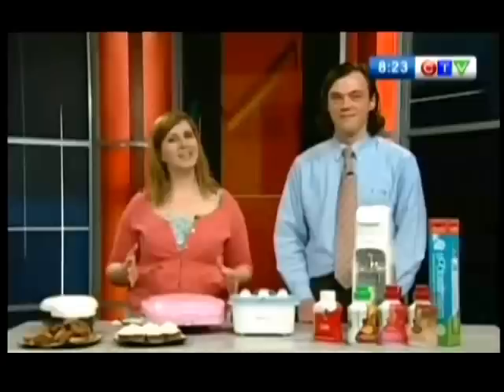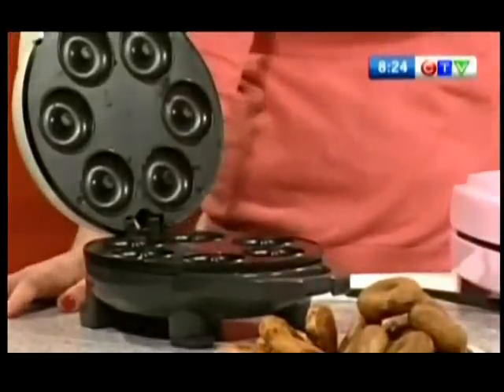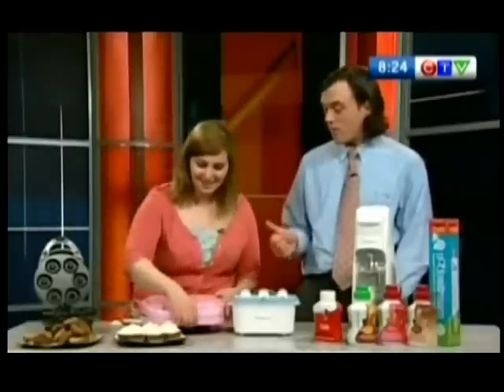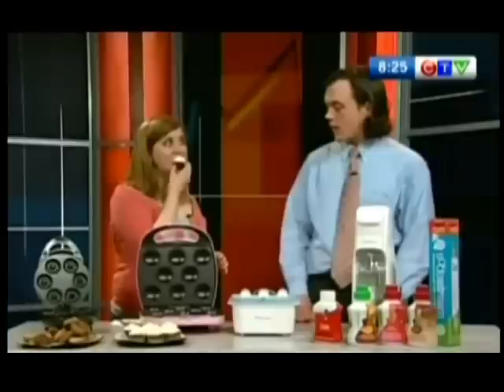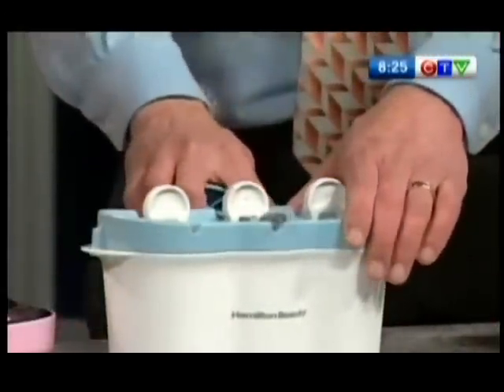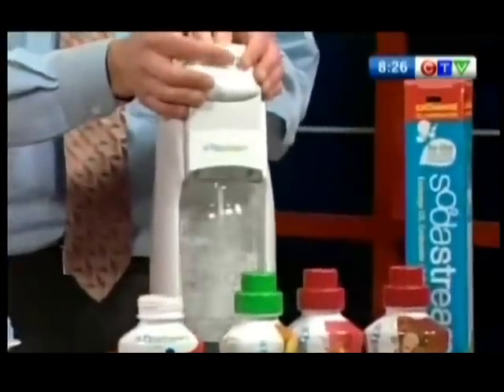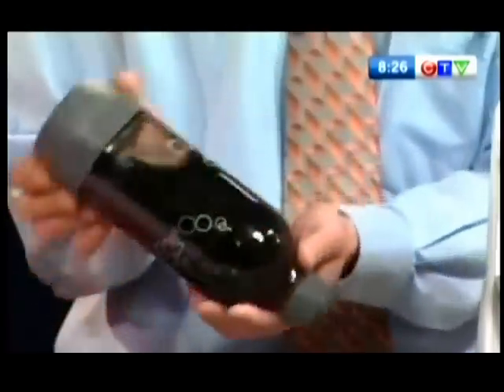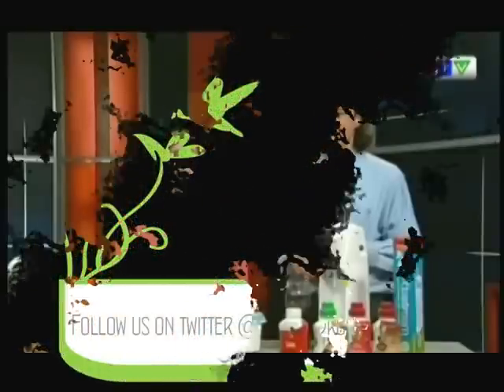Time Saving Kitchen Gadgets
Julian Sanders from @LD_Saskatoon shows off some time saving appliances. Soda Stream home made pop, Donut Maker, Baby Cakes Cupcake Maker and the Hamilton Beach Fast Pop.